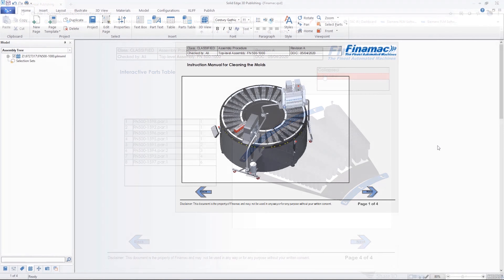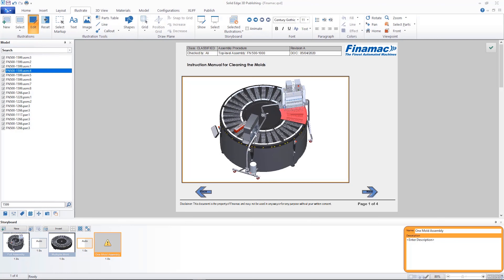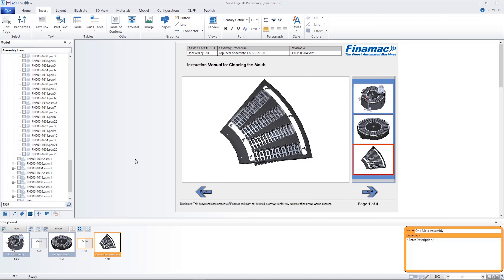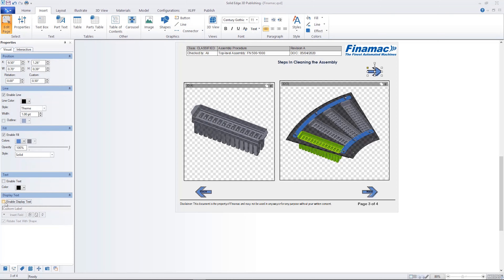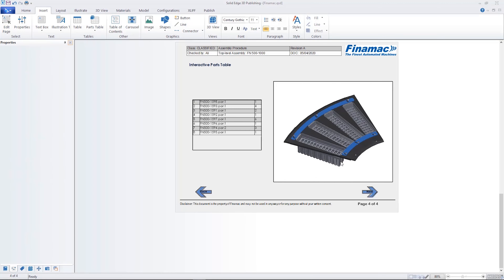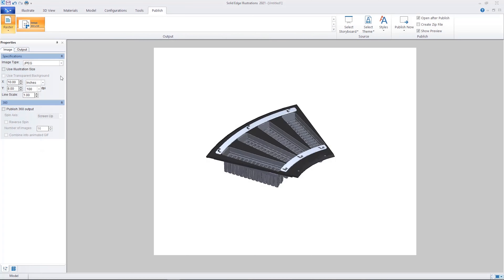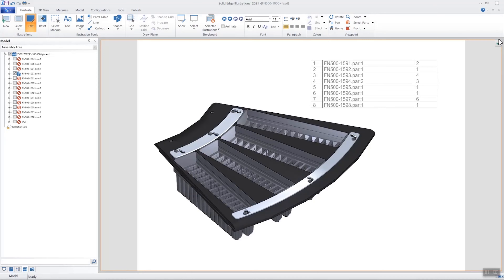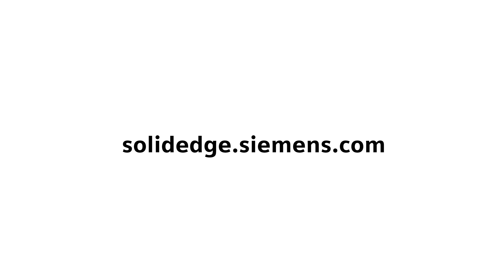Solid Edge 2021 Technical Publications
Solid Edge Technical Publications makes creating interactive technical documentation and illustrations directly from 3D design data fast and easy. A host of new and improved functionalities make it simple to clearly communicate manufacturing, installation and maintenance procedures for your products.